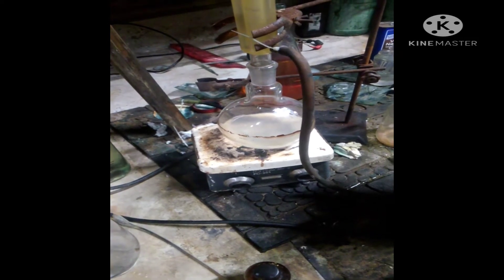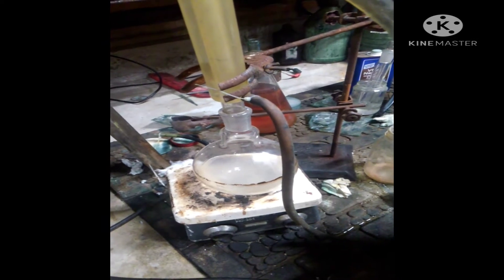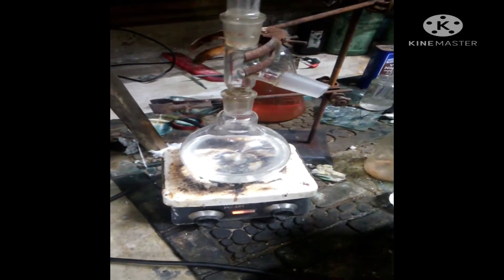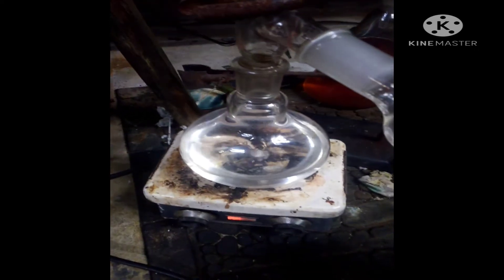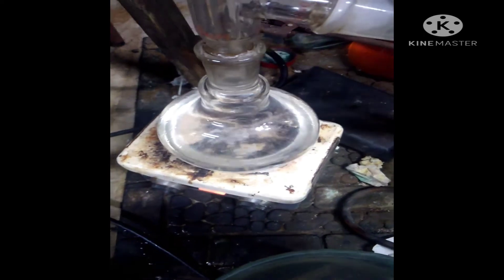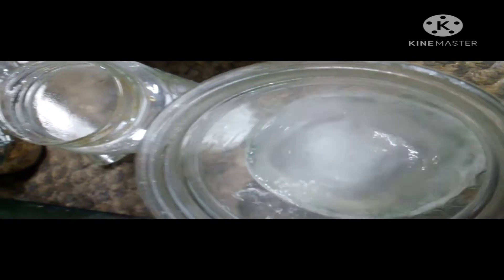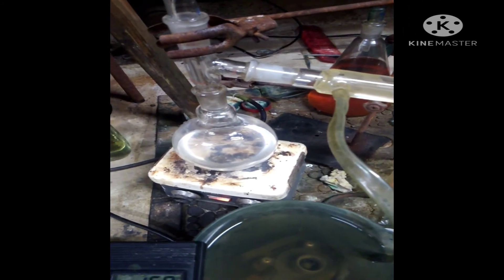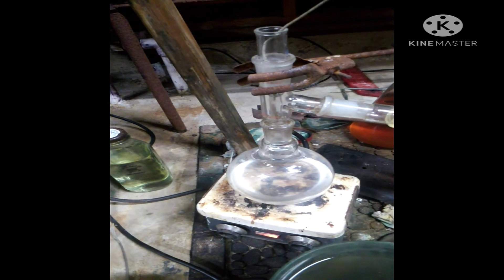how to make ethyl acetate or methyl acetate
i show how to make ethyl acetate from glacial acetic acid and ever clear 190proof (ethanol). to make methyl acetate do this same process but with methanol,replacing ethanol.